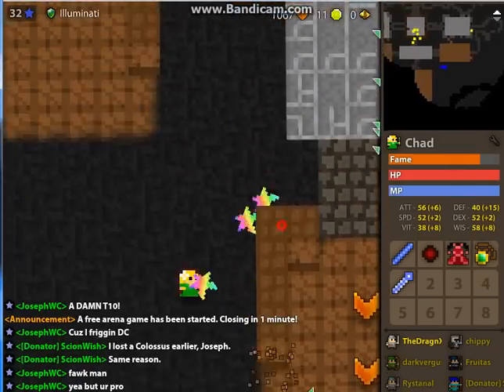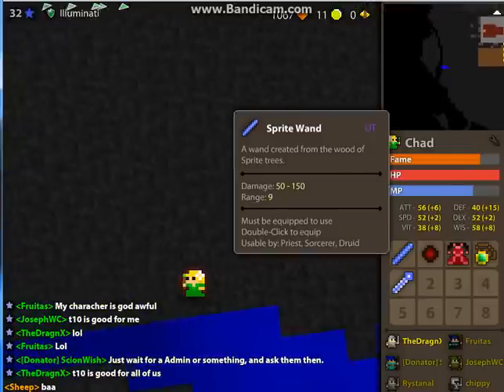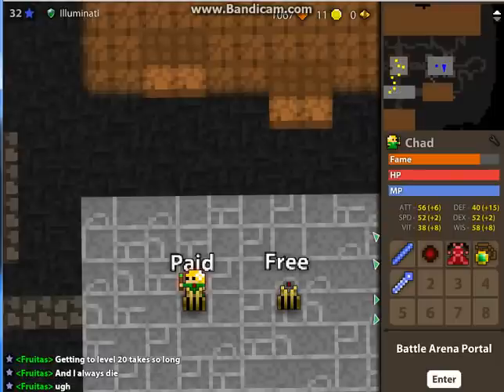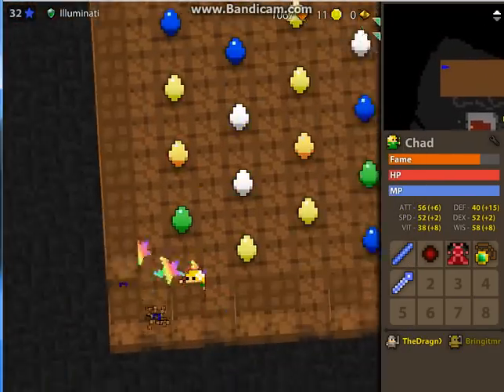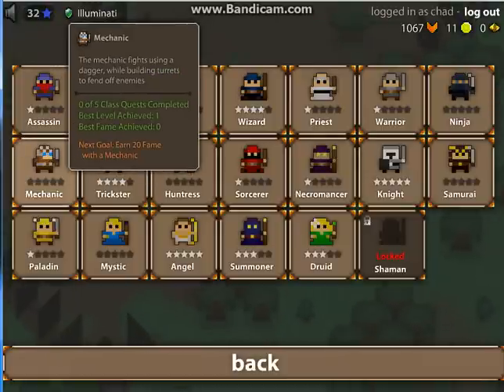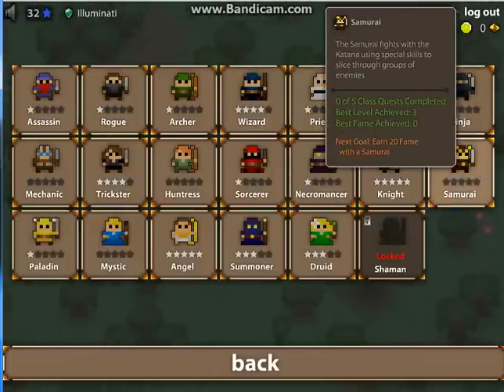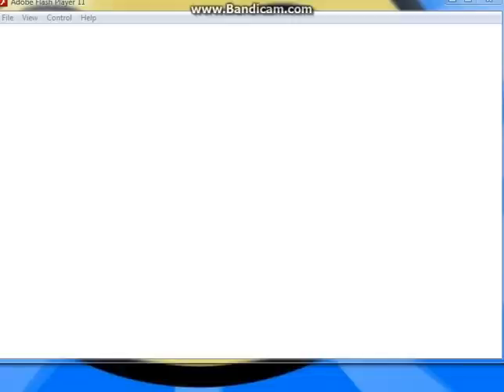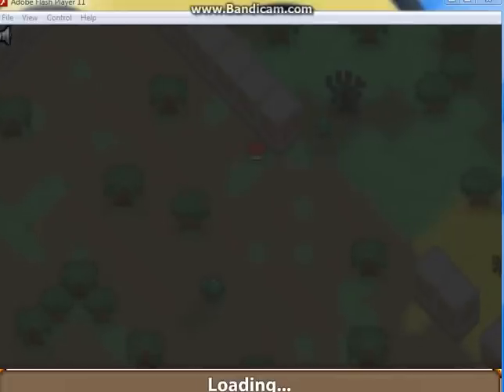ROTMG Phoenix Realm - description + download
This server is now down, but they have the source code public, just look it up on google.

Just incase you want to make the PHOENIX REBORN
HOHOHOHOHOHOHO